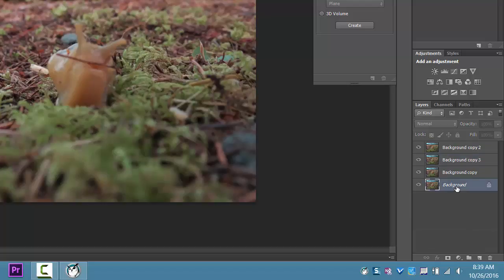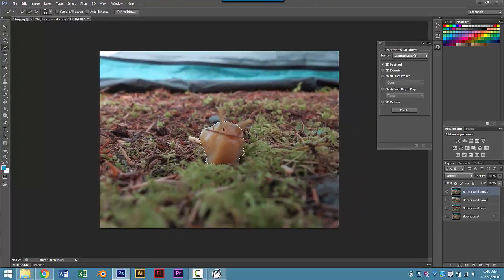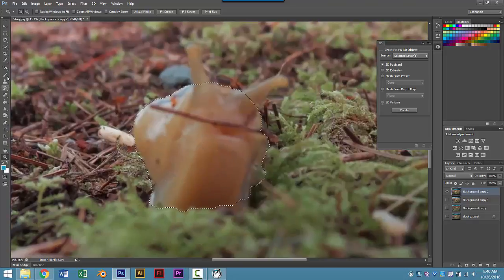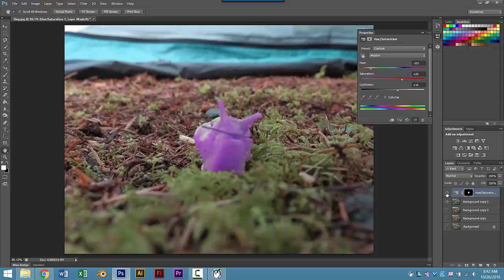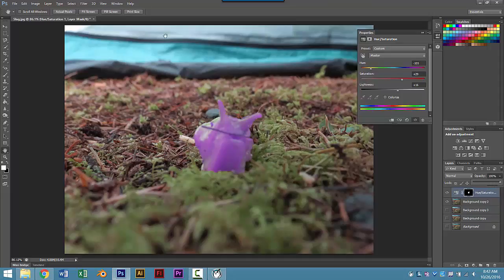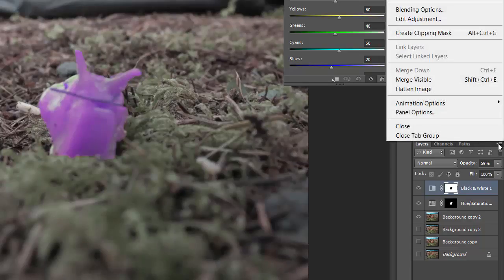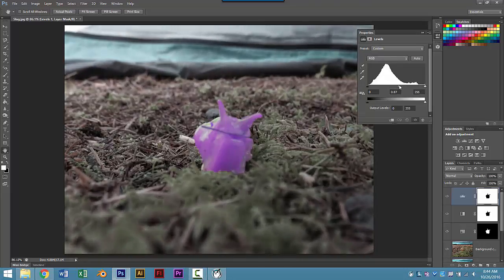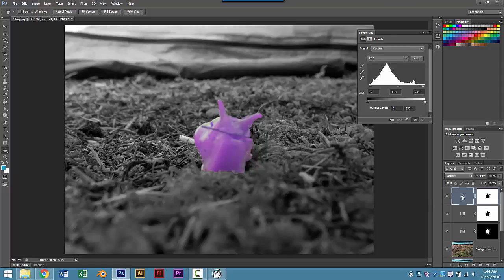Selections, masks, and adjustment layers in Photoshop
Using a variety of techniques in Photoshop to create emphasis in images